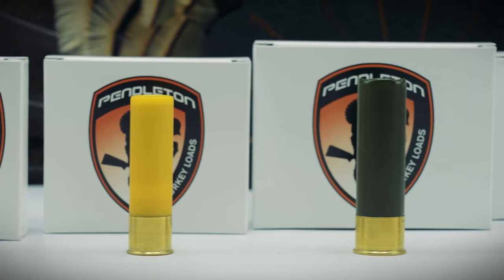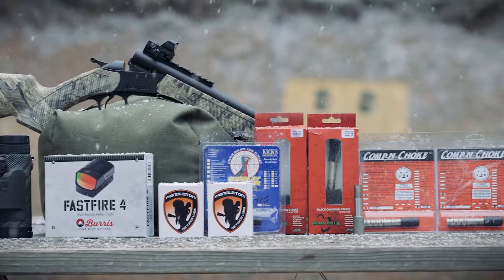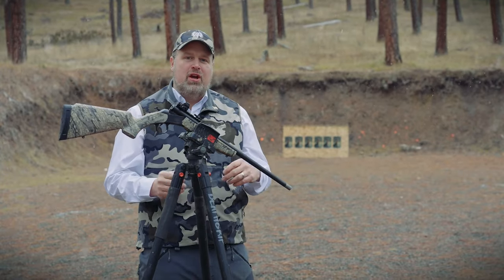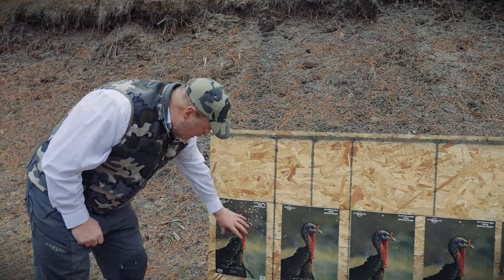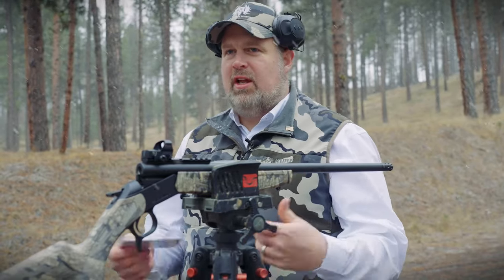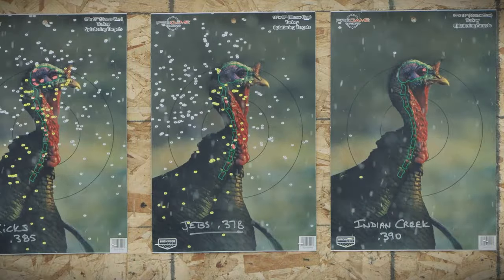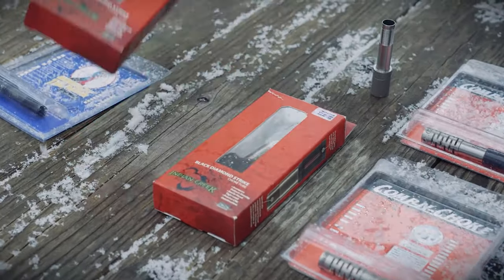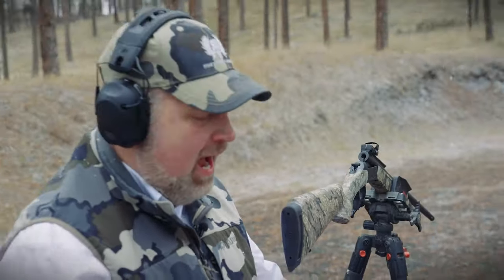TSS - Choke Tube Pattern Testing (.410 CVA Scout)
Using the CVA Scout .410 Shotgun and Pendleton Ammo 1 ounce JET FUEL TSS Turkey loads we pattern tested six choke tubes in different constrictions to see which one pattern tested the best in this gun.